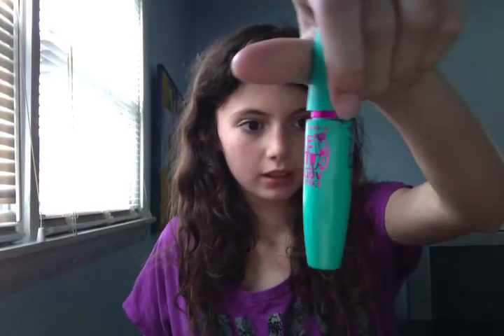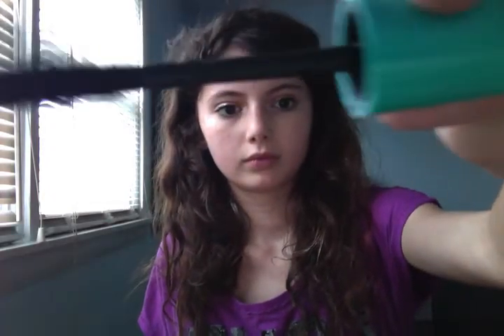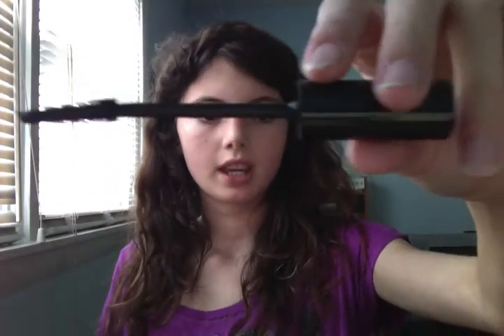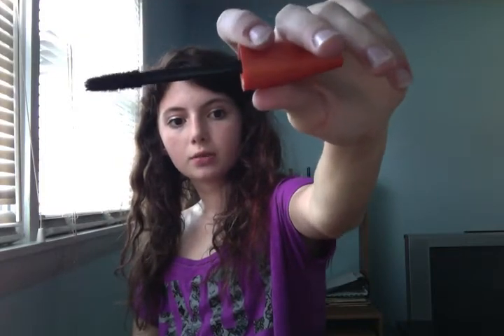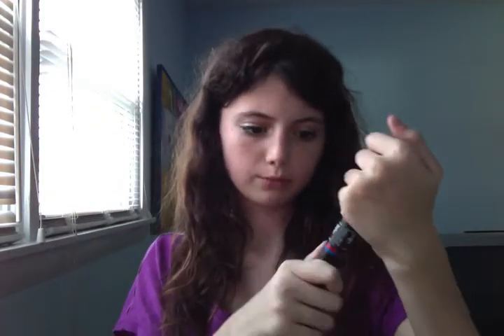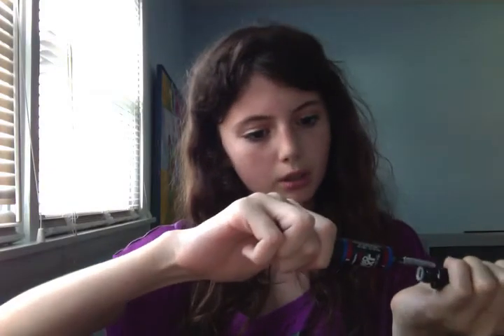My favorite and least favorite mascaras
This is just a short video of my opinion of my mascaras. :)